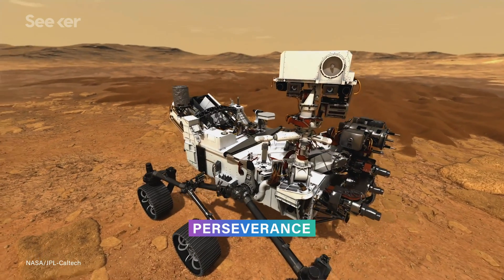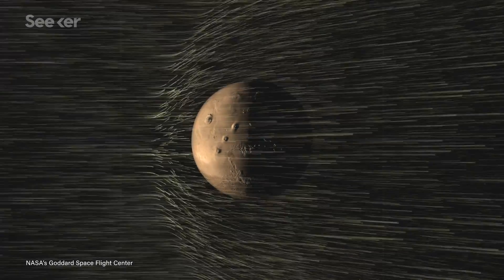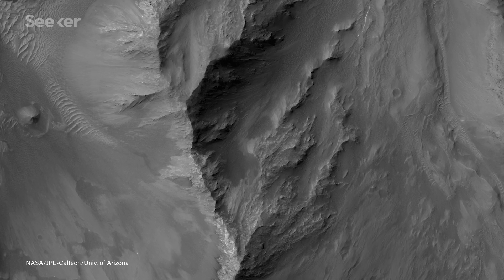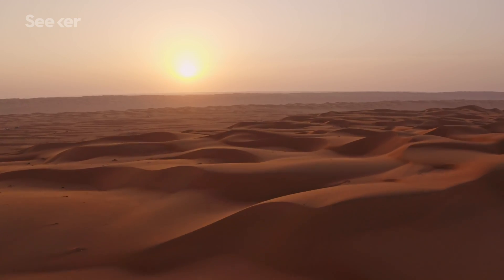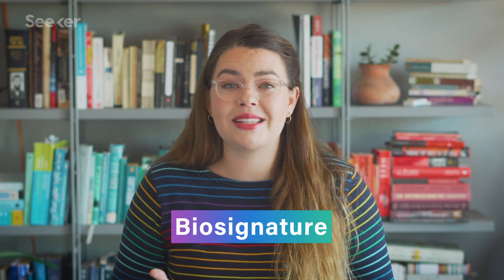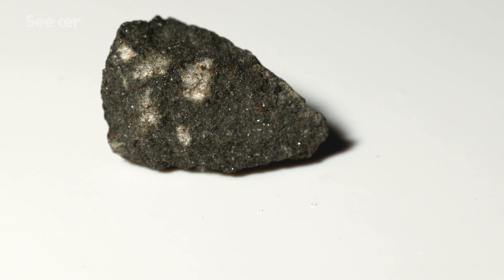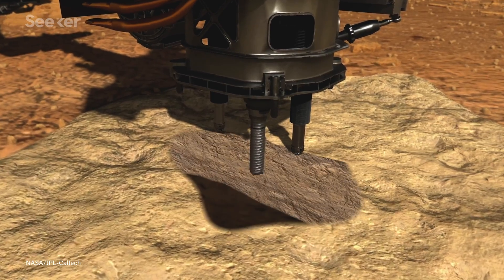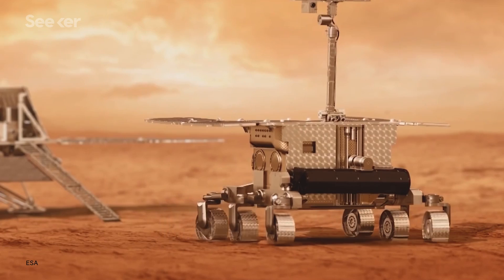What Evidence Do We Have for Life on Mars?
One of the main jobs of Perseverance, the Mars 2020 rover, is to find signs of ancient microbial life on Mars.  So, how will it meet this goal when it reaches the red planet next year?

We’ve been studying Mars from Earth since the 1600s and from space since the ‘60s.

From the High Resolution Imaging Science Experiment aboard the Mars Reconnaissance Orbiter to the now present-day Mars 2020 rover Perseverance, astrobiologists have been searching for and collecting variables for decades regarding the existence of life on mars.

And NASA’s latest rover will serve as yet another puzzle piece in the ongoing journey that is finding signs of life on mars—specifically ancient microbial life.

Perseverance will dig around in Mars’ rocks looking for fossils, gathering samples to hang onto until future missions can hopefully ferry those samples back to Earth for further study.

And Mars 2020 rover will eventually be joined by the European-Russian ExoMars rover.

Find out more about the Perseverance mission, and the long history we have with searching for life on Mars in this Elements.

Goal 1: Determine if Life Ever Arose On Mars
"During the next two decades, NASA will conduct several missions to address whether life ever arose on Mars."

NASA Confirms Evidence That Liquid Water Flows on Today’s Mars
"New findings from NASA's Mars Reconnaissance Orbiter (MRO) provide the strongest evidence yet that liquid water flows intermittently on present-day Mars."

Mars Life? 20 Years Later, Debate Over Meteorite Continues
"Twenty years ago, NASA scientists and their colleagues announced they had spotted possible signs of Mars life in a meteorite. The claim ignited a scientific controversy that lingers to this day."